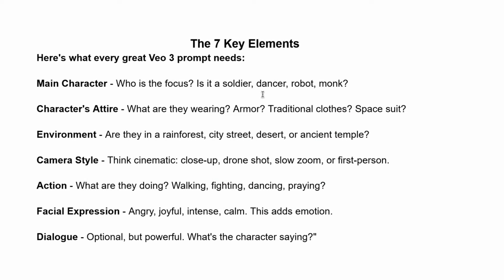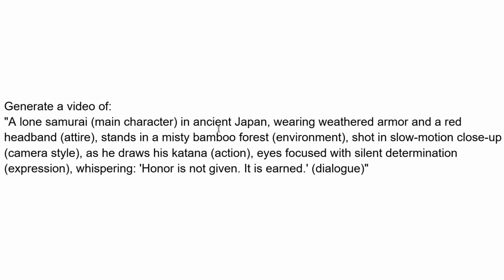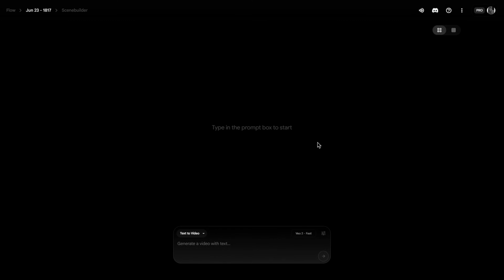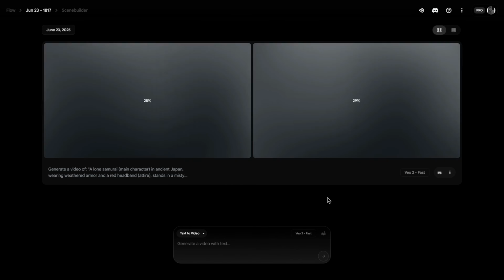How to Write Flawless Veo 3 Prompts in Minutes | Step-by-Step Tutorial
✍️ Want to master writing perfect Veo 3 prompts that get results every time? Whether you're a beginner or looking to sharpen your skills, this step-by-step tutorial breaks down everything you need to know!